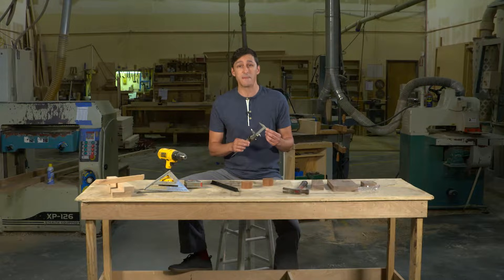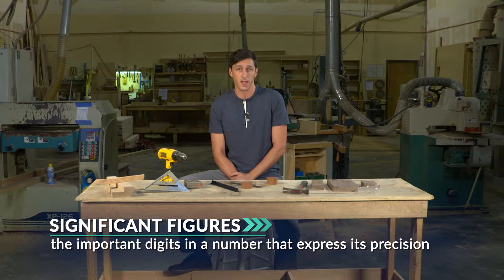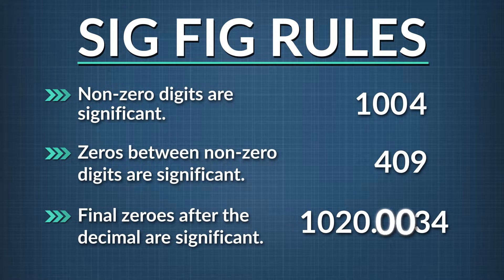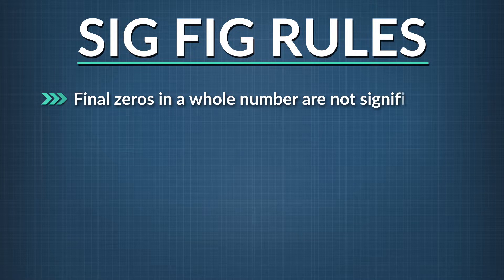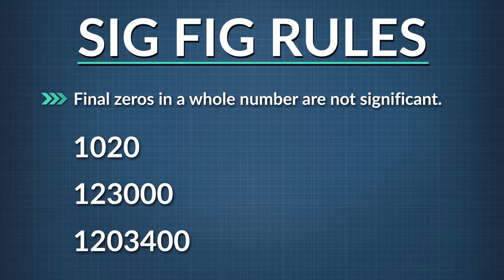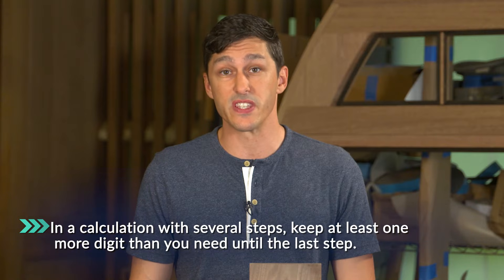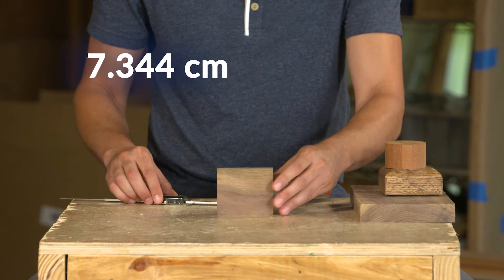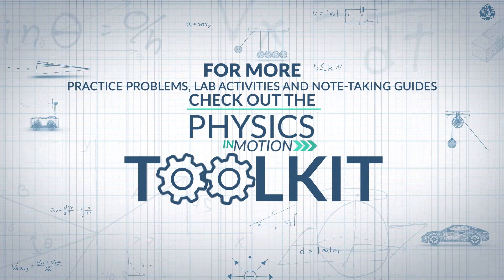What Are Significant Figures? | Physics in Motion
We take you to a woodworking shop where we explain the rules for using significant figures as we work through examples.